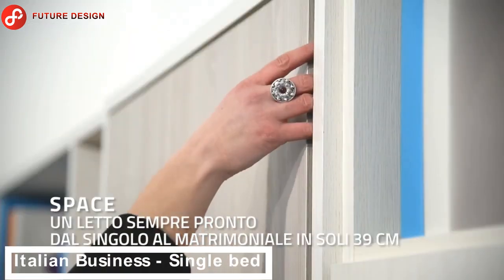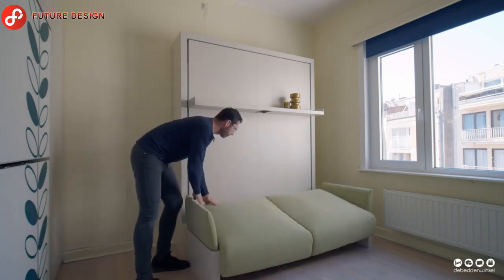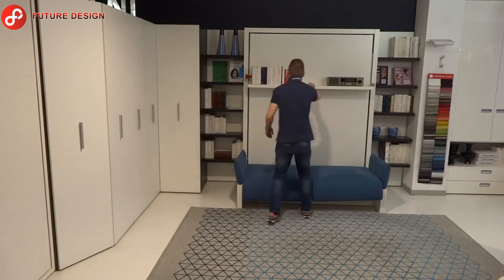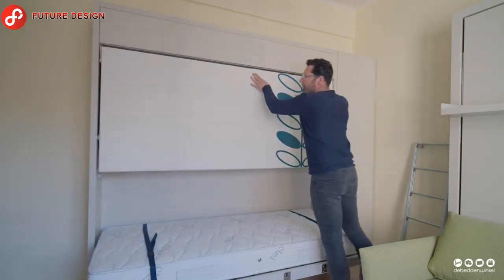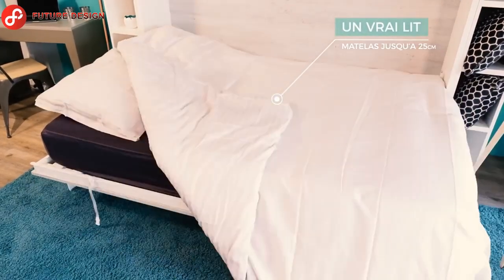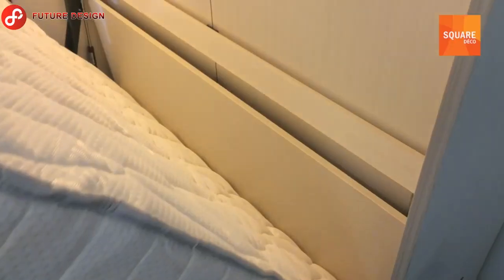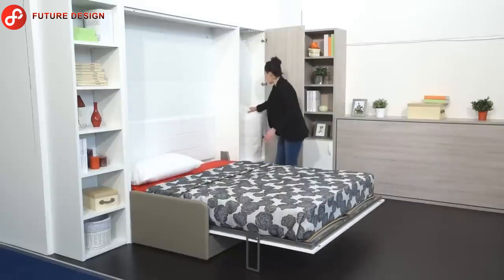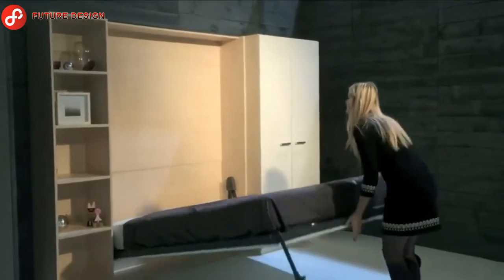SMART AND SECRET BEDROOM FURNITURE FOR STUDIO FLATS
Hello, do you live in a studio apartment, don't worry if your house is small, the furniture you are looking for is in this video. Furniture ideas to help you save space in your home. Choose a furniture set with a sofa bed and enjoy more space in the room! Let's watch together how much space these furniture pieces take up in studio apartments and small houses.
Let's take a look at AMAZING Space-Saving Furniture - SMART AND SECRET BEDROOM FURNITURE FOR STUDIO FLATS - Hope you like it!

Music Link:
YouTube Studio
CONNECTION CHANNEL:
De Beddenwinkel

Letti a scomparsa - Simoni Arreda Milano